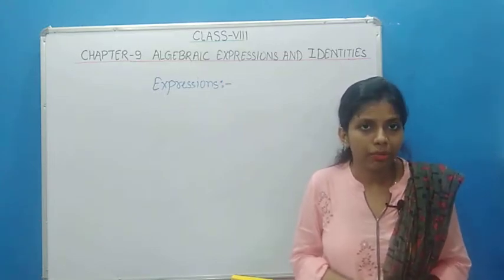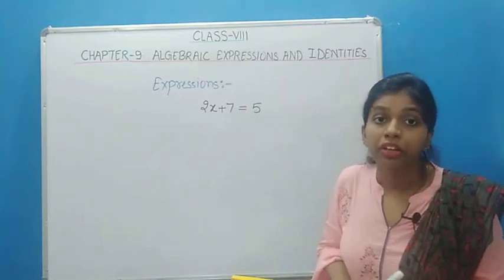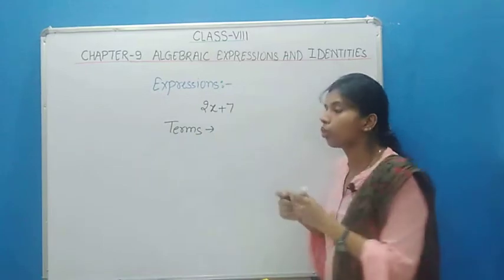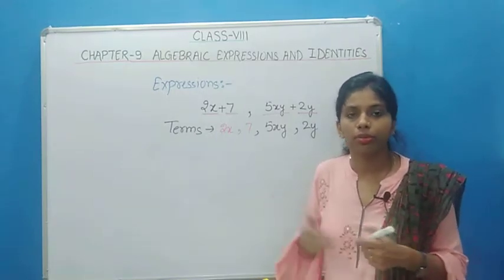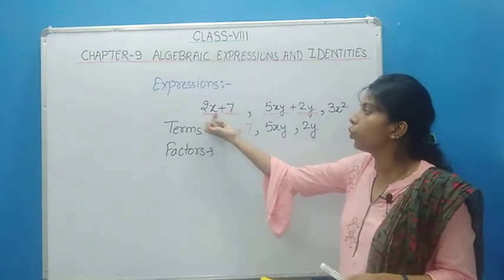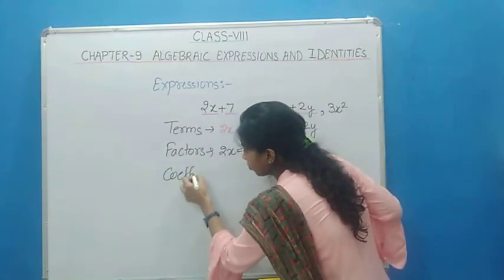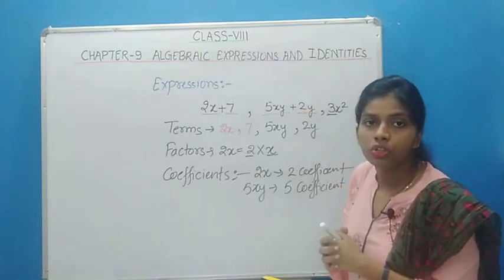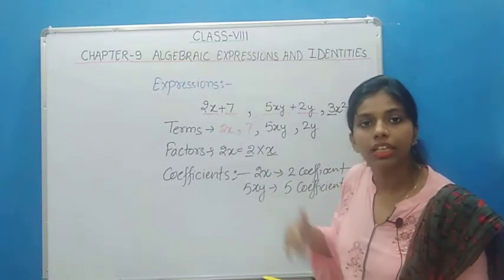Algebraic Expressions and Identities Introduction Class-VIII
Class VIII Chapter-9 Algebraic Expressions and Identities (NCERT)